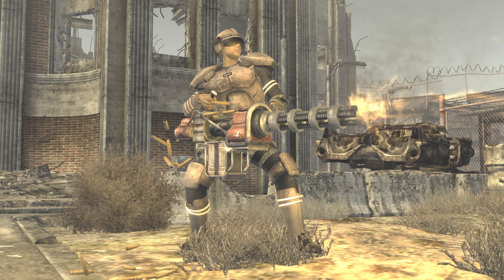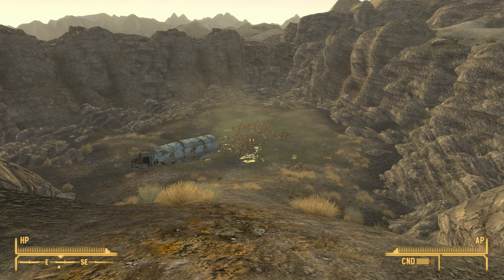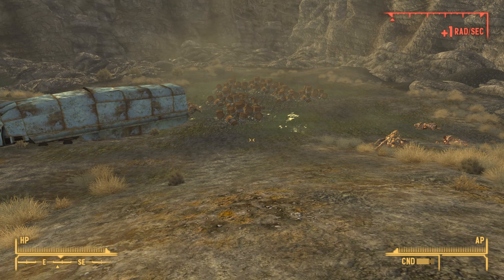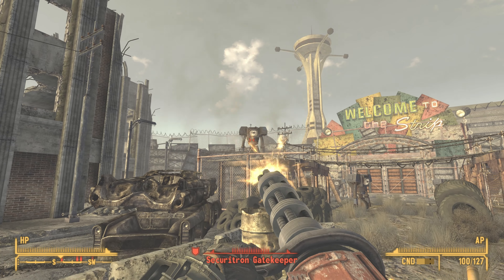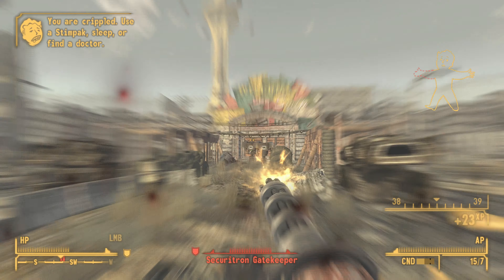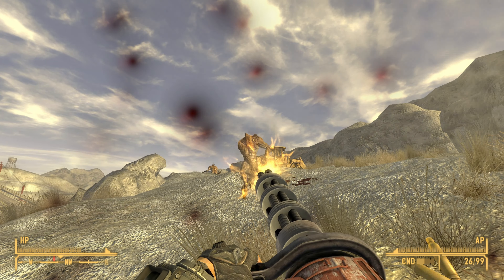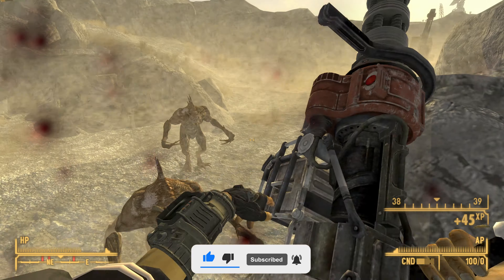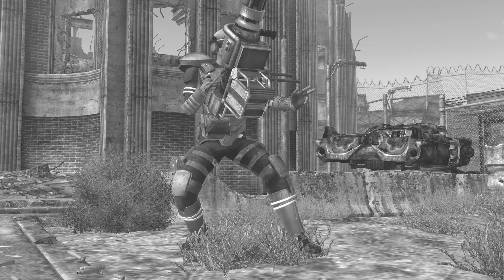CZ57 Avenger, The BEST UNIQUE MINIGUN In Fallout New Vegas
In Fallout New Vegas, you will find the CZ57 Avenger in The Devil's Throat, inside an abandoned vehicle. This is considered the best minigun in Fallout New Vegas and for very good reasons. In this video I will show you how to get the CZ57 Avenger and talk about it's stats.

Chapters:
0:00 What is CZ57 Avenger
0:10 Map location for CZ57 Avenger
0:22 Path to the CZ57 Avenger
0:55 CZ57 Avenger abilities
1:23 CZ57 Avenger stats
1:57 What to checkout next